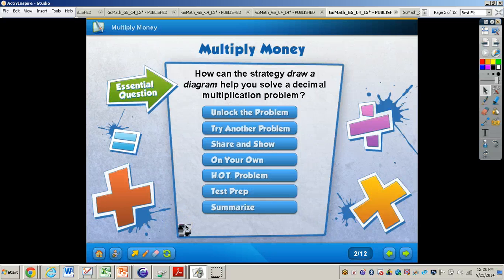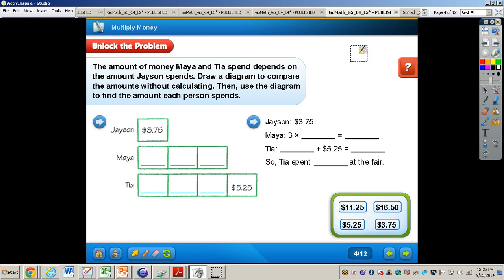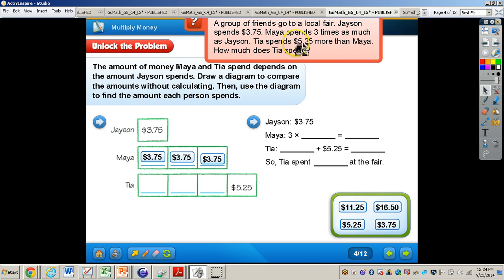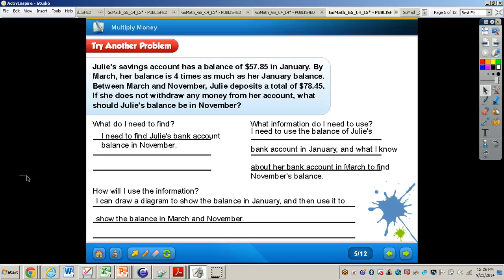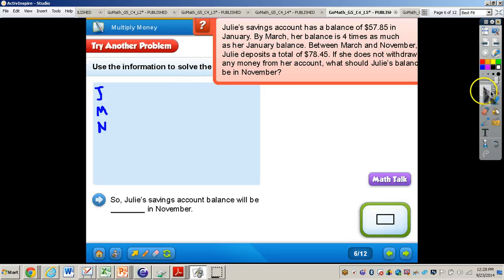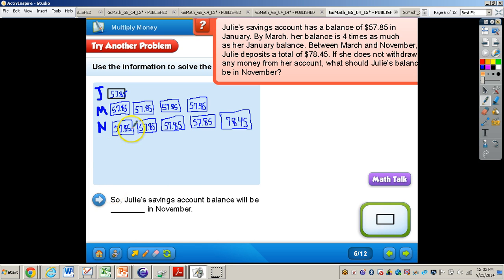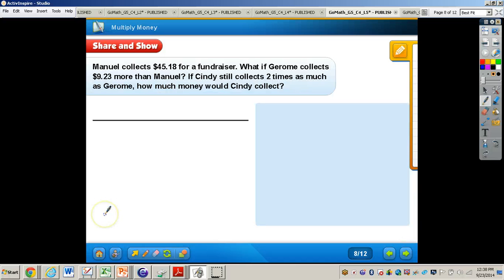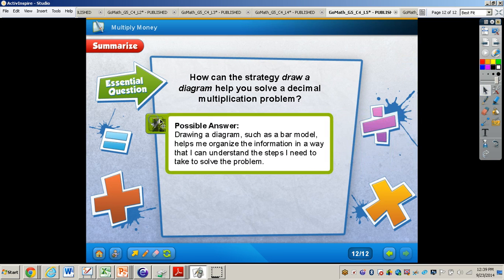Problem Solving Multiply Money